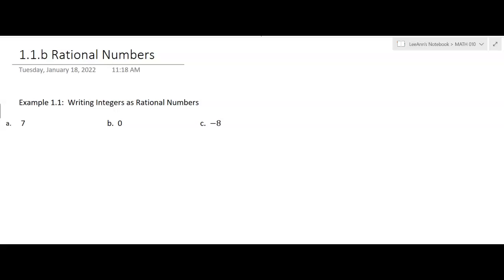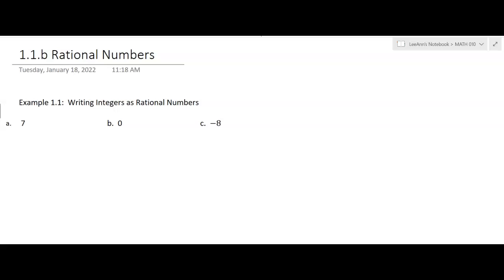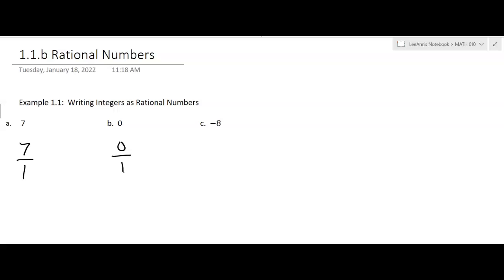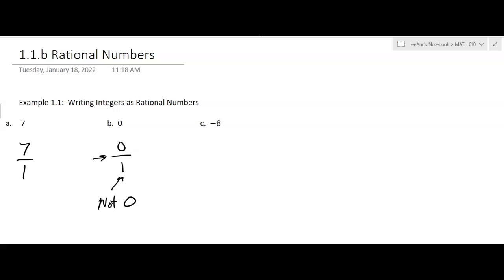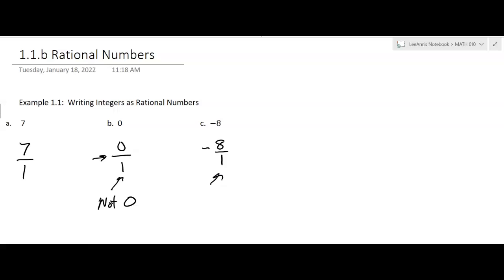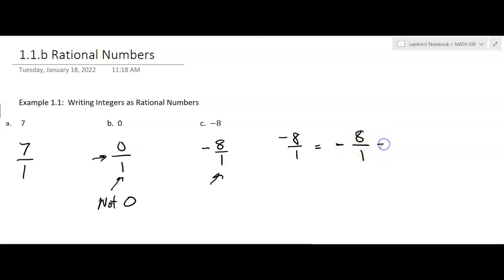1.1.b Rational Numbers